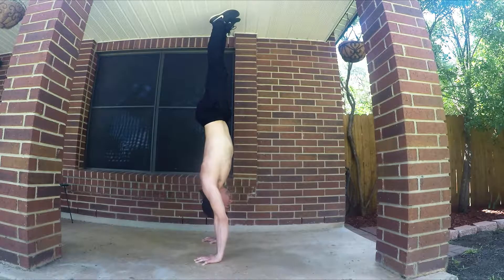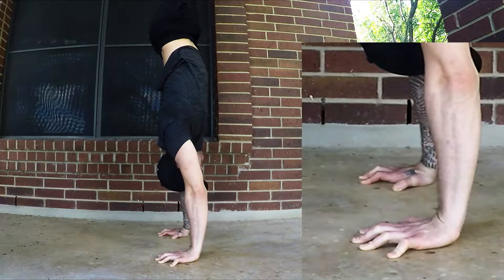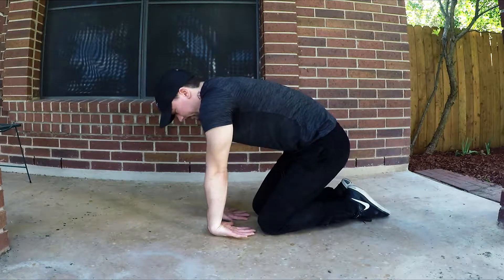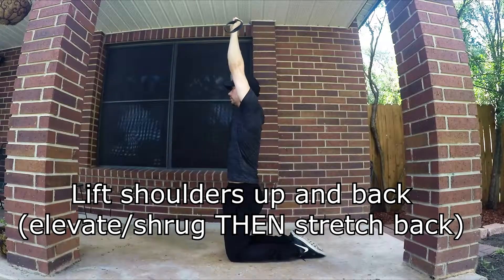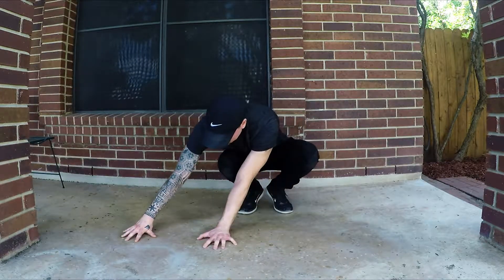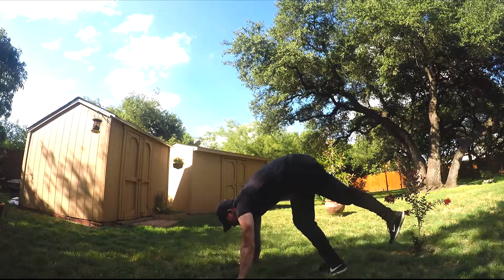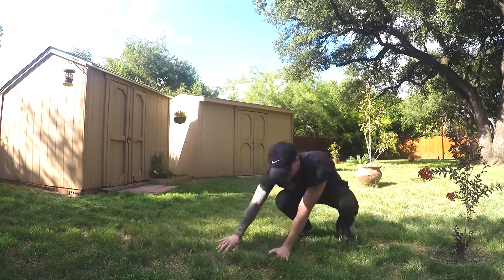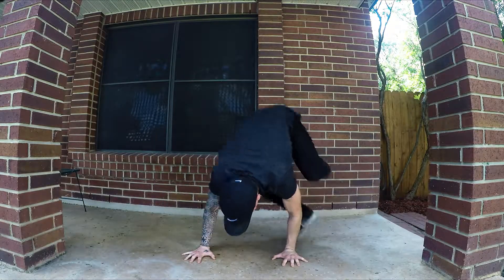Learning the Handstand: Level 2 of 4